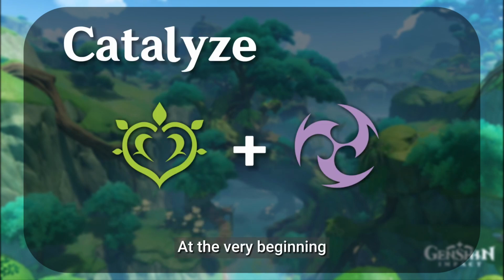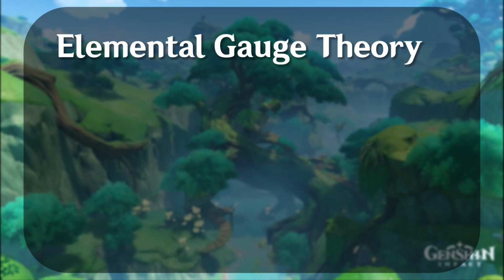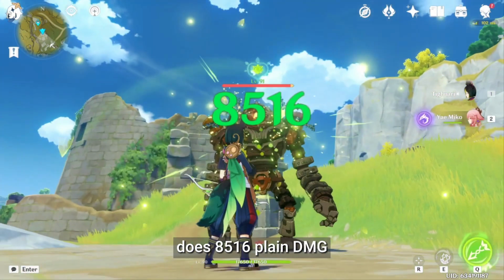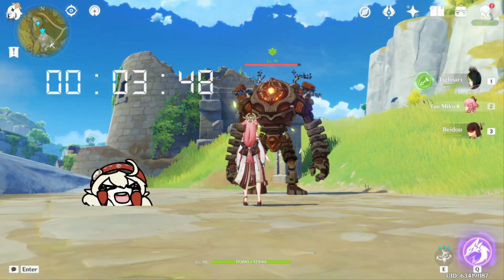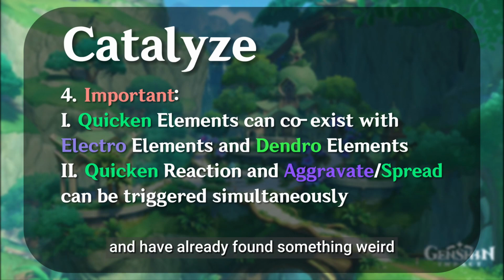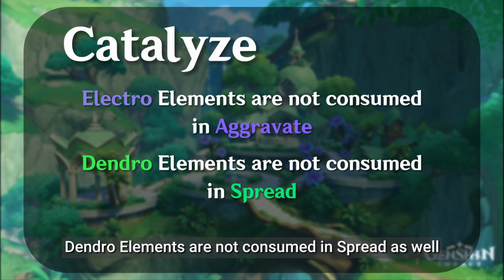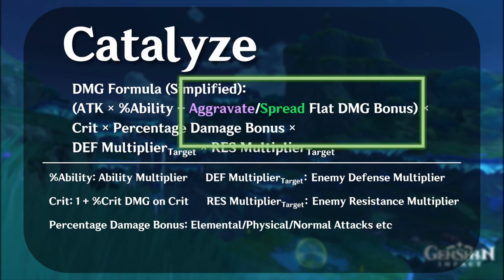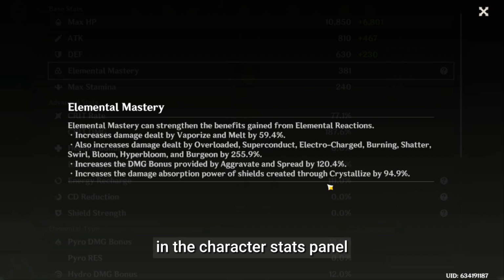The Most Hardcore Catalyze/Quicken/Aggravate/Spread Reactions Guide (Part 1) | Genshin Impact Guide